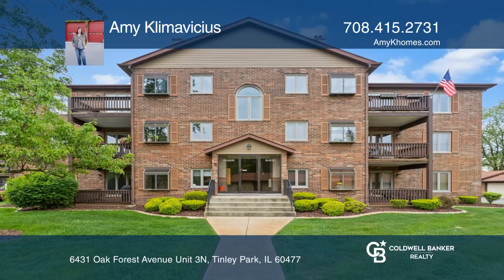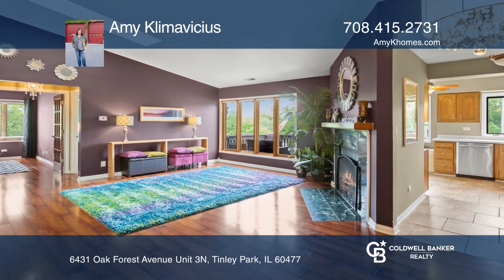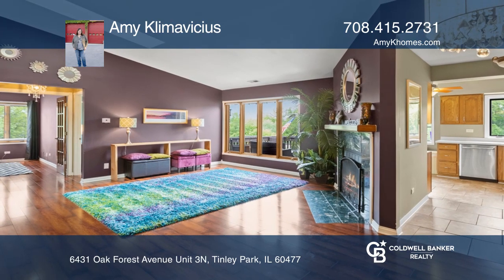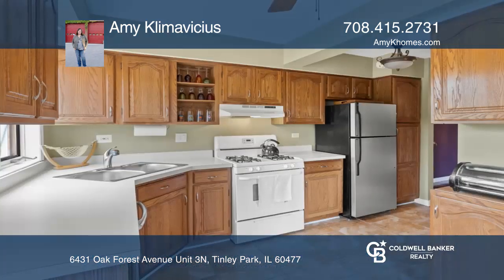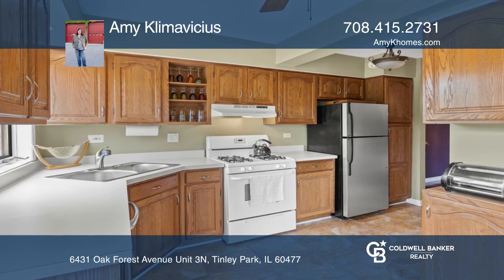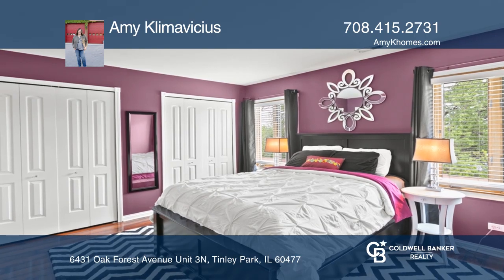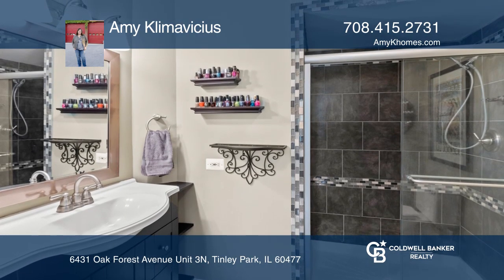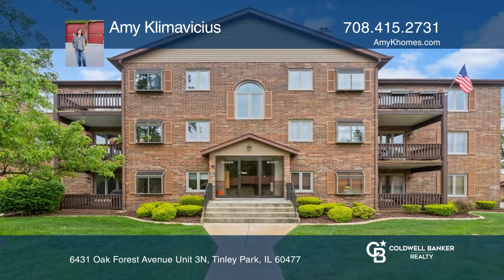6431 Oak Forest Avenue Unit 3N Tinley Park, IL | ColdwellBankerHomes.com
6431 Oak Forest Avenue Unit 3N, Tinley Park, IL

This beautiful two bedroom, two bathroom condo is ready for its new owner. As you walk into this spacious third floor unit, you are greeted with vaulted ceilings and wood laminate flooring. The large great room features a wood burning fireplace and dining area. The spacious kitchen is loaded with ca